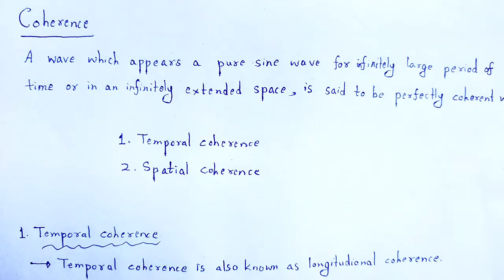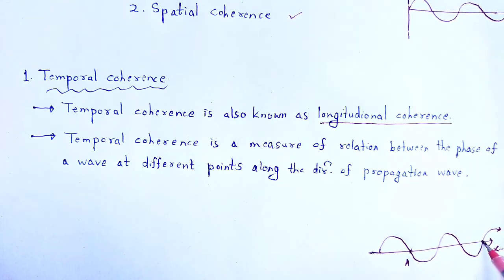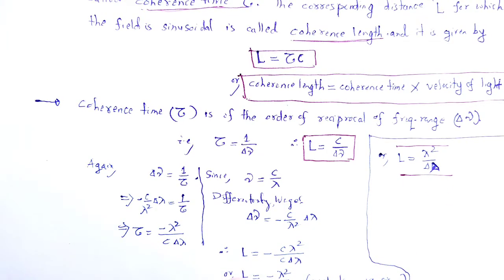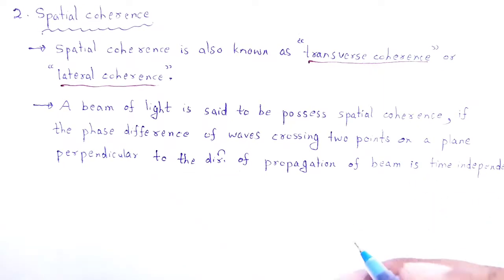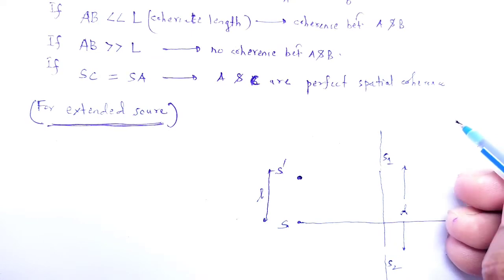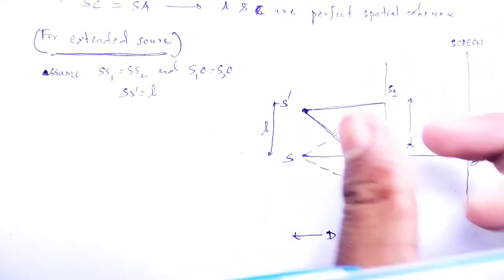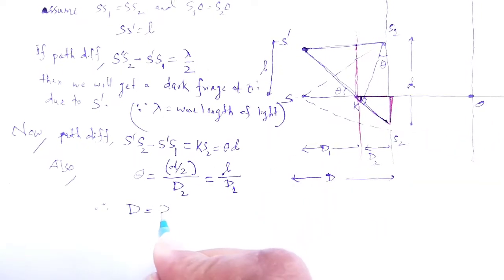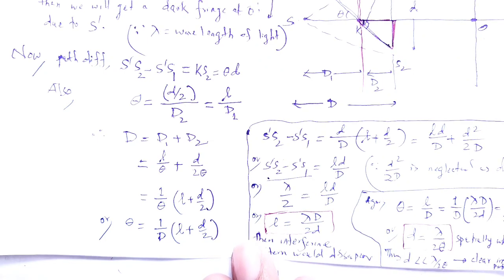WAVES AND OPTICS: Temporal and Spatial coherence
In this video we studied about the concept of coherence, it's type as temporal and spatial coherence with examples.